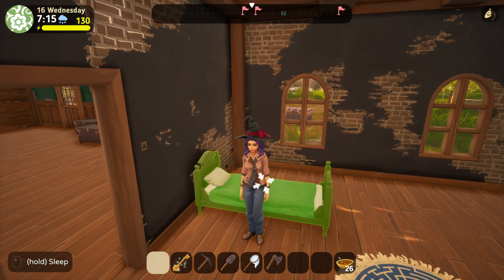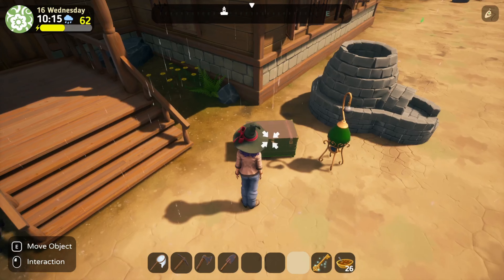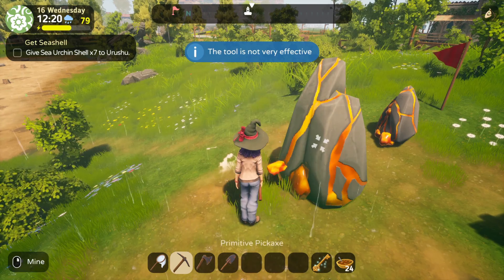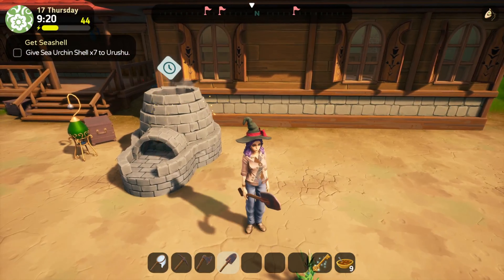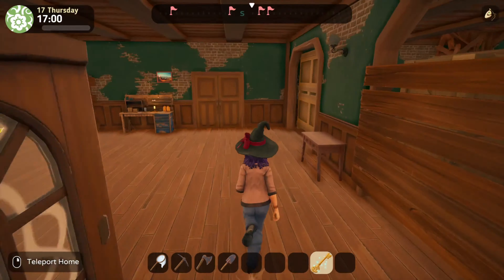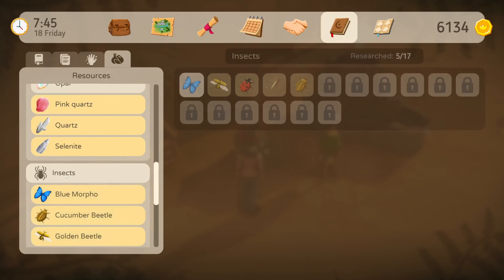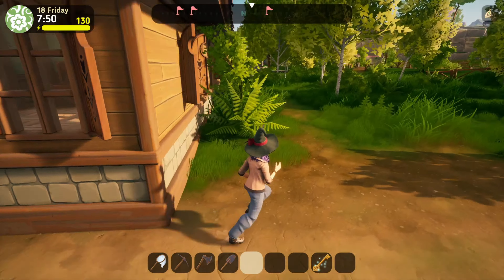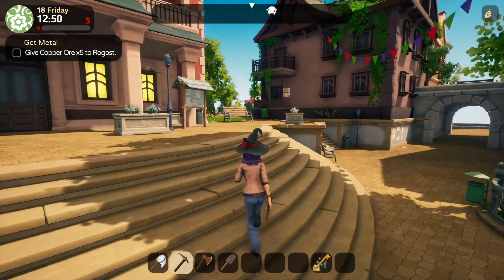Witch of Fern Island – Unlocking New Potential with Tool Upgrades! 🌿🔨 – Part 7 (4K)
Please ensure you have your notifications turned ON so you won't miss out on anything new and exciting! Play with you again soon!